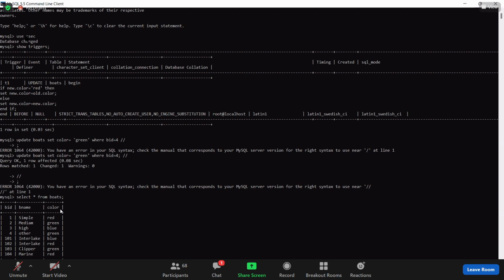DBMS LAB PART 3(02-07-2021)